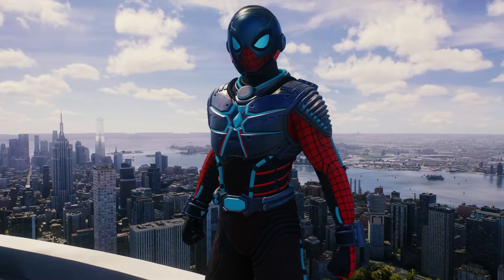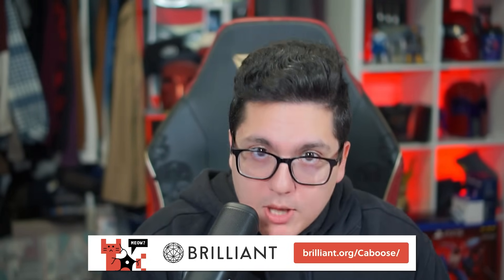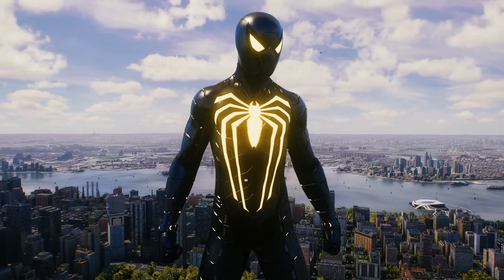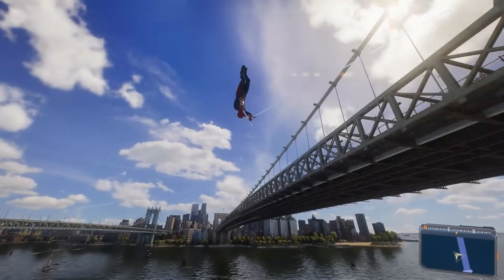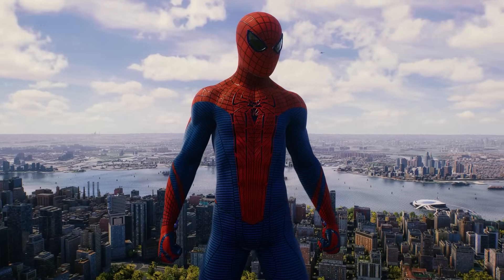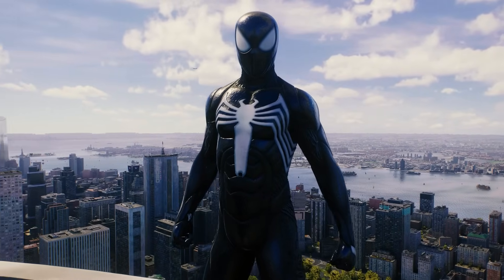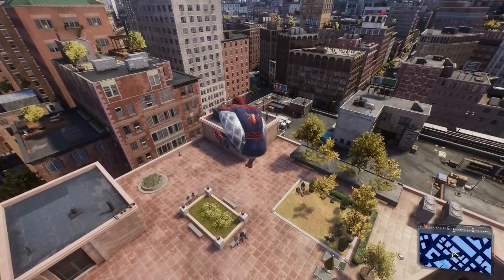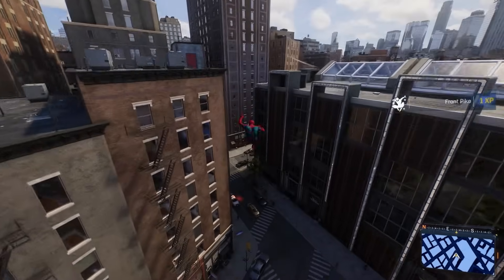Ranking ALL Peter Parker Suits in Marvel's Spider-Man 2!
Ranking ALL Peter Parker Suits in Marvel's Spider-Man 2! It's finally time to sit down and rank all the Peter Parker Spider-Man suits in Marvel's Spider-Man 2!

There are many Marvel's Spider-Man 2 Videos on the Caboose YouTube channel. Including: Easter Eggs and Things YOU MISSED for Marvel's Spider-Man 2, Gameplay Trailer Reactions for Marvel's Spider-Man 2, The Story of Marvel's Spider-Man 2, Speculation and Theories for Marvel's Spider-Man 2, alternate suits in Marvel's Spider-Man 2, the Symbiote abilities for Peter Parker and the Blue Bioelectric abilities for Miles Morales in Spider-Man 2, Marvel's Spider-Man 2 DLC Teases and SO Much More!